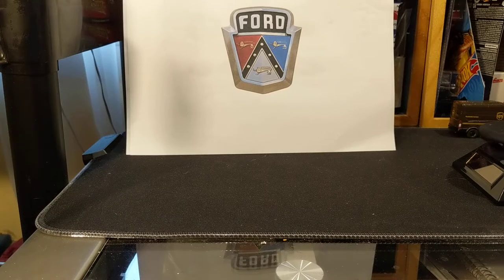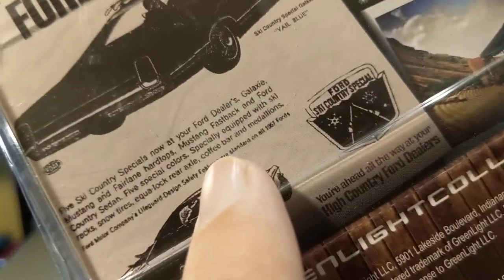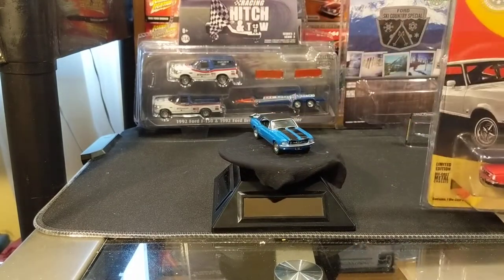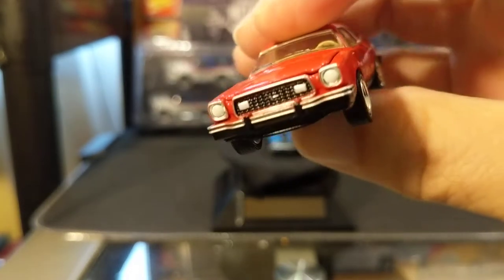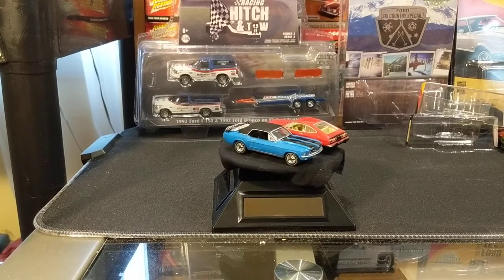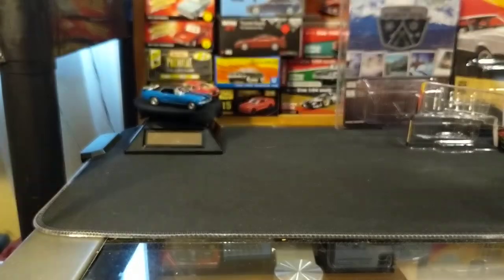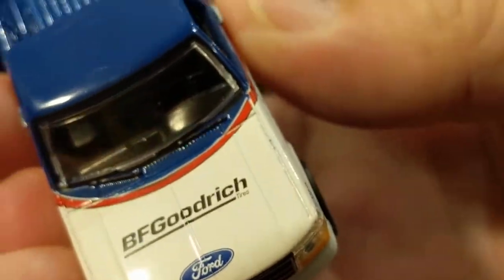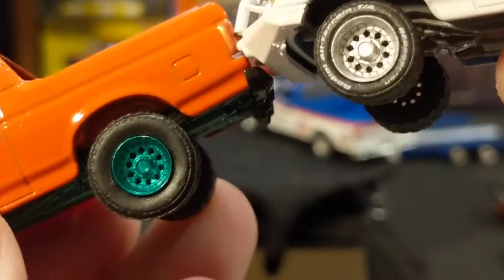Greenlight Ford specials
Cracking some cool Greenlight Ford's. 2 Mustangs and Hitch&Tow Ford truck set!